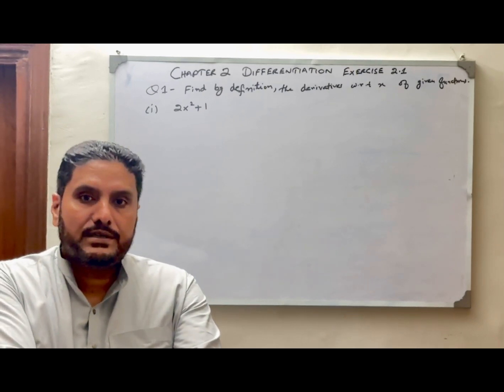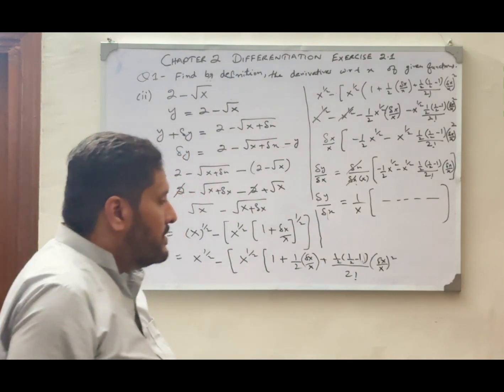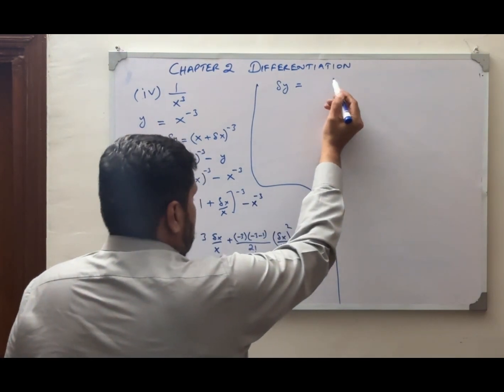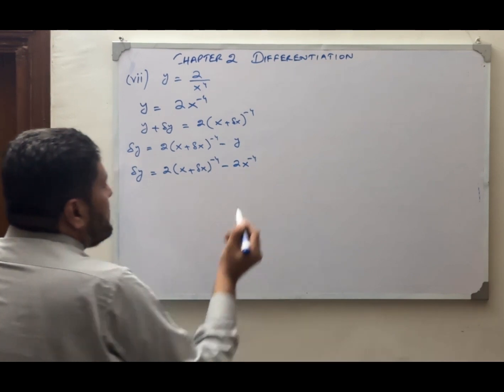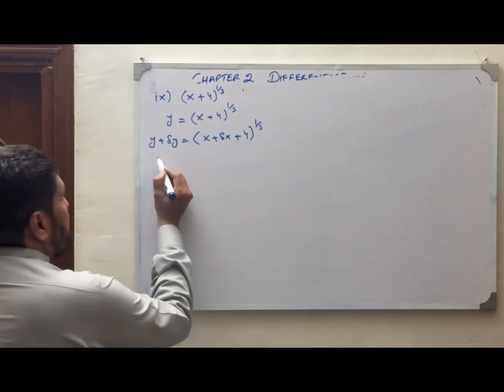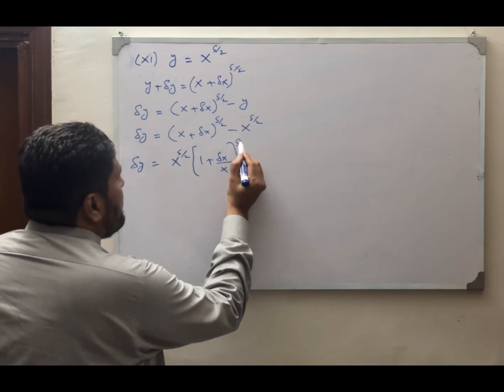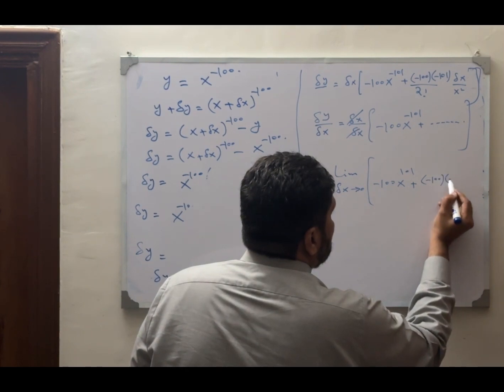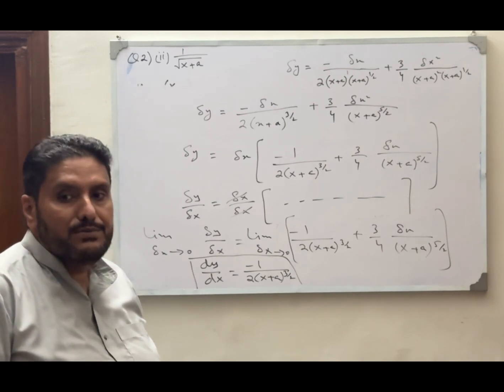FSC Mathematics Part 2 || Chapter 2 Differentiation || Exercise 2.1 Solutions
Differentiation by using First Principle or AB Initio Method  || FSC Mathematics Part 2 || Chapter 2 Differentiation  ||   Exercise 2.1 Solutions
In FSC Mathematics Part 2, Chapter 2 is focused on Differentiation, a key topic in Calculus. The concept of differentiation deals with finding the rate at which a function changes with respect to the variable. This chapter introduces students to basic rules and techniques to differentiate various types of functions.
00:00:00 - Title
00:00:10 - Intro
00:01:45 - Part i
00:04:45 - Part ii
00:06:00 - Part iii
00:19:00 - Part iv
00:29:28 - Part v
00:36:54 - Part vi
00:44:49 - Part vii
00:49:09 - Part viii
00:56:44 - Part ix
01:05:51 - Part x
01:15:34 - Part xi
01:21:45 - Part xii
01:29:04 - Solution Q2 Part i
01:40:21 - Solution Q2 Part ii

**Related Queries**

differentiation by first Principle differentiation by AB Initio Method